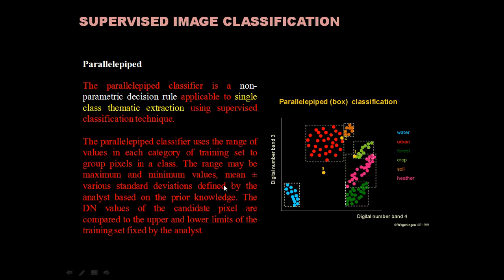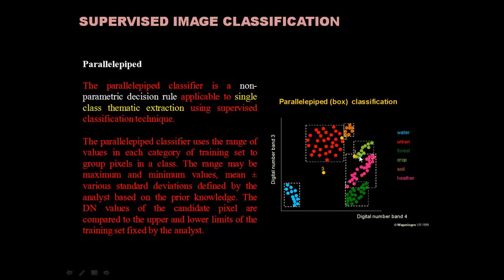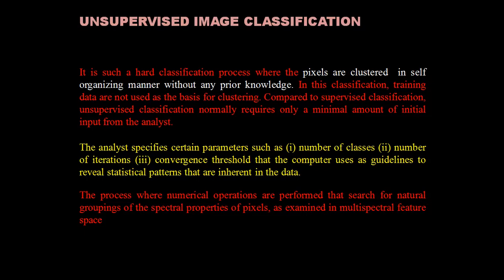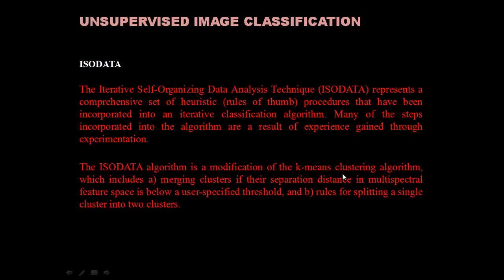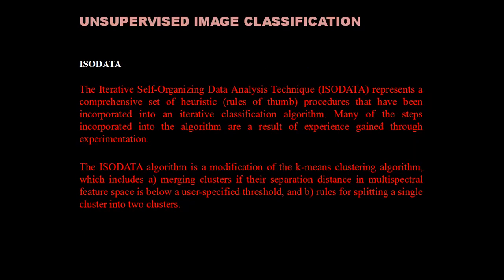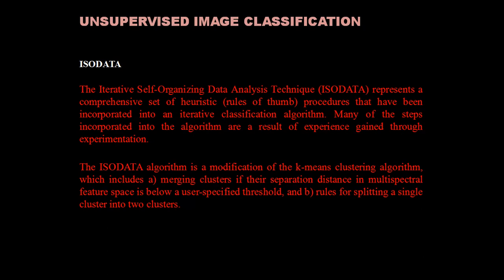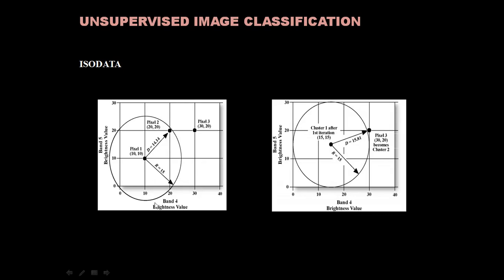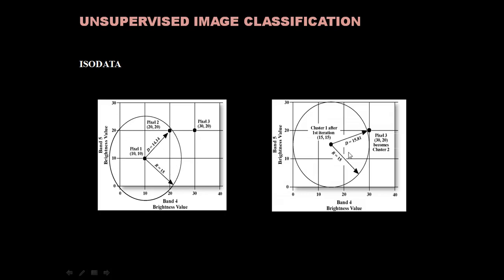Satellite Image classification (Part 4)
Get Idea about Satellite Image classification (Part 4). That will provide the ideas about:
1. What is it?
2. Why is it required?
3. How Image classification can be done?